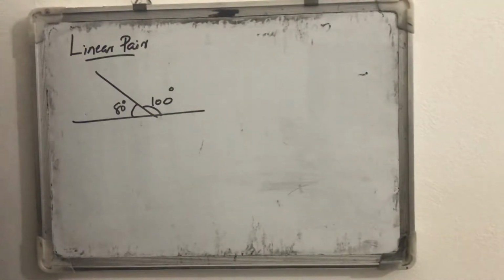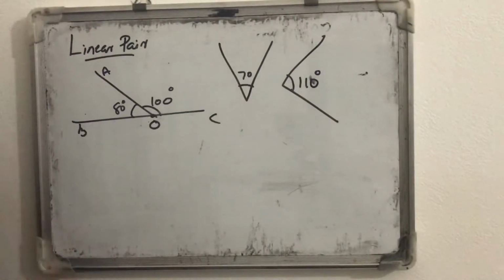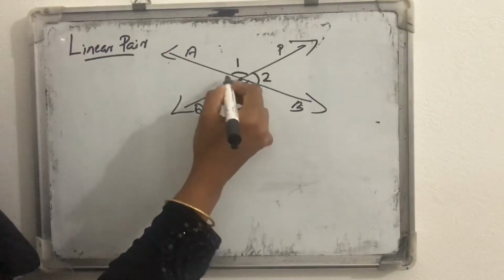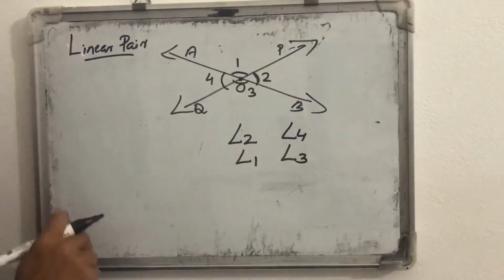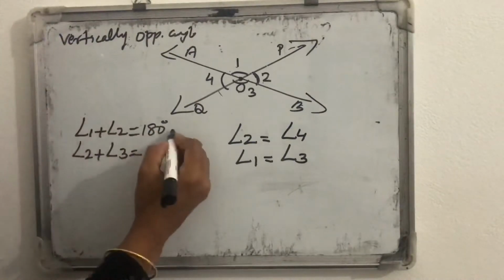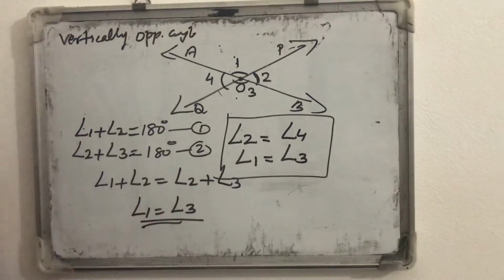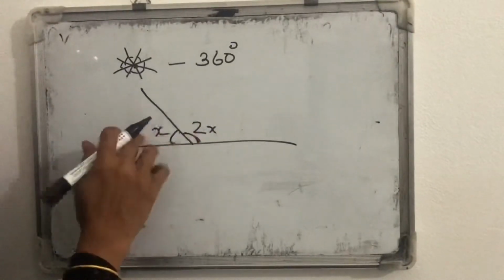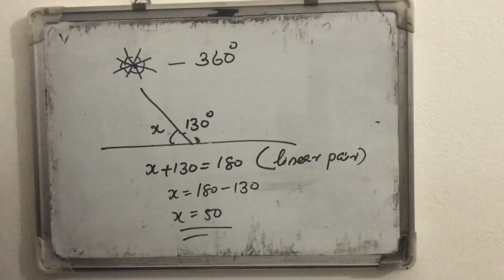7th maths( lesson 10-part2)